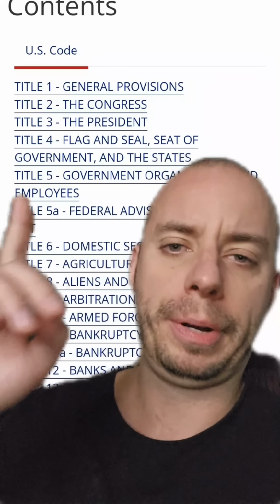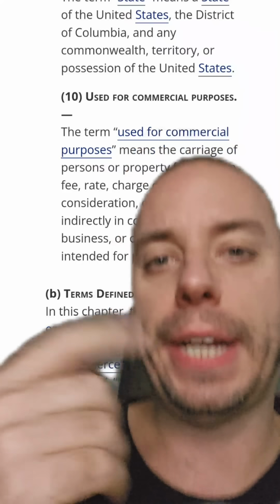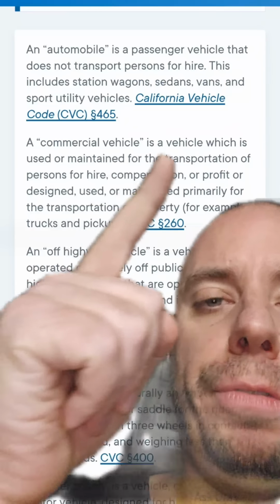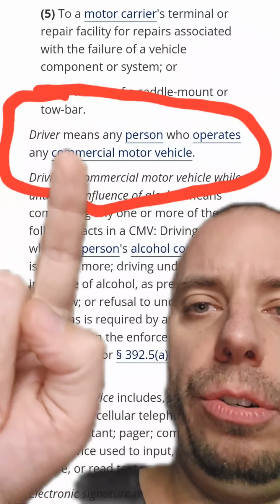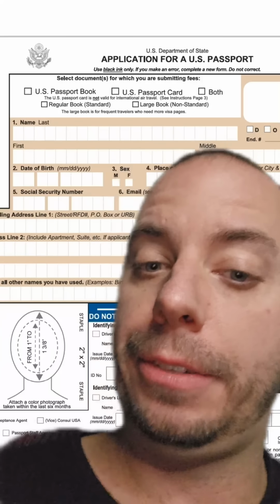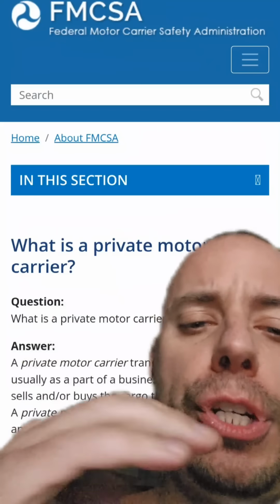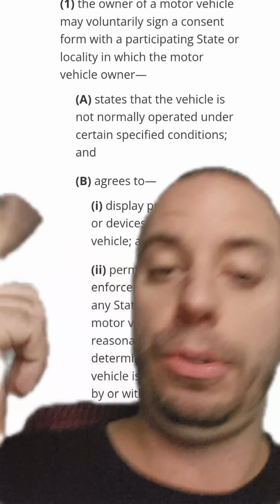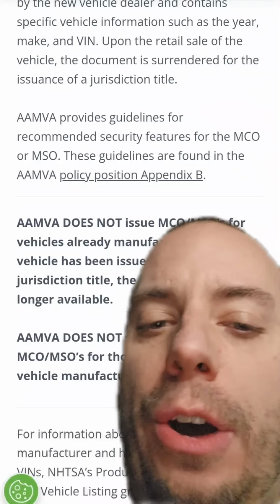How to LEGALLY operate any car, motorcycle, etc without smog, plates, registration or license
My second Tiktok video